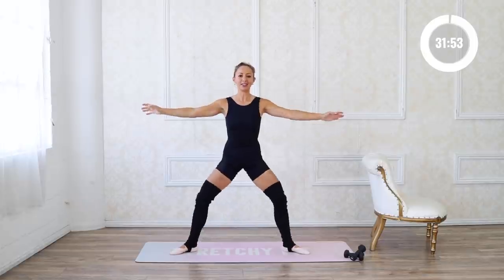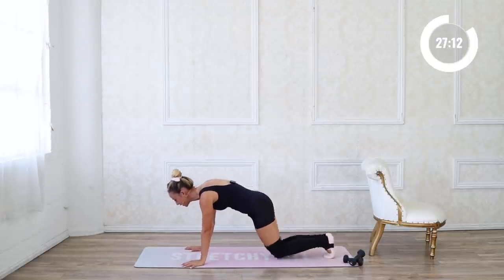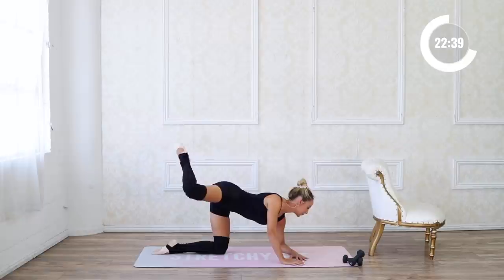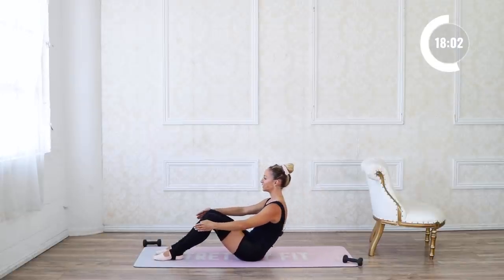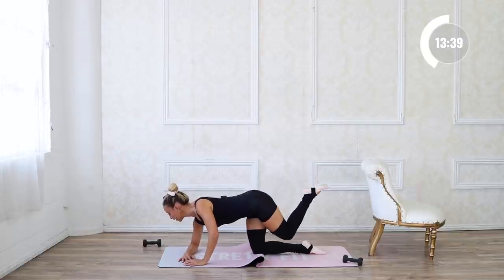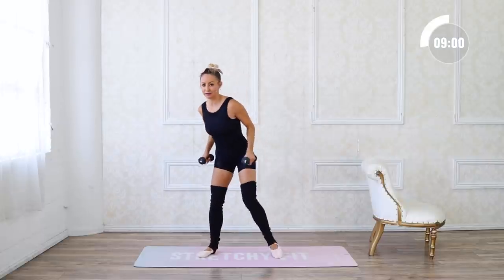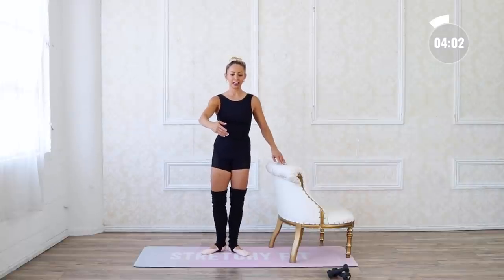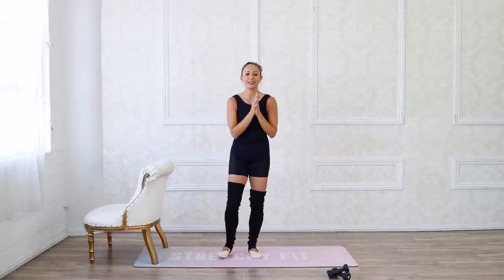30 MIN Full Body Ballet Sculpt | Beginner Barre Home Workout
Hi Love!

Browse Collection 🗓DOWNLOAD YOUR FREE Ballet Body Flow PDF

Welcome to Day 3 of BalletBodyFlow! Sculpt your feminine physique with ballet-inspired movements that chisel the smaller muscle groups of your abs, arms, and legs for lean, defined muscles. This workout is full body, low impact, beginner friendly, and best of all - fun!

FREE CHALLENGES!